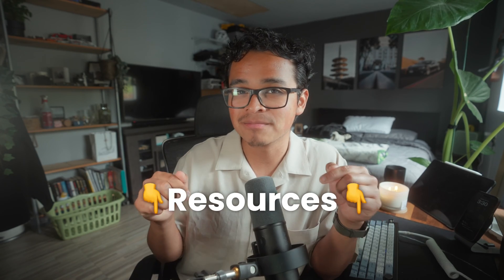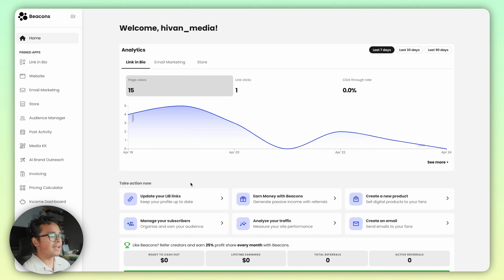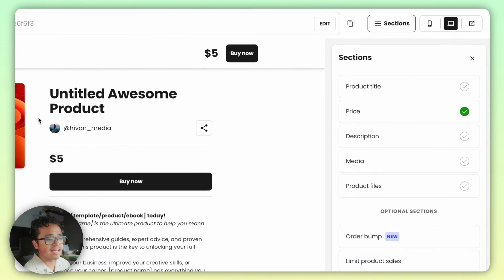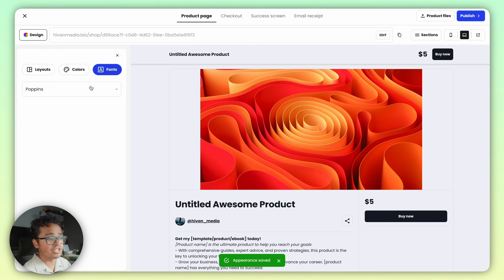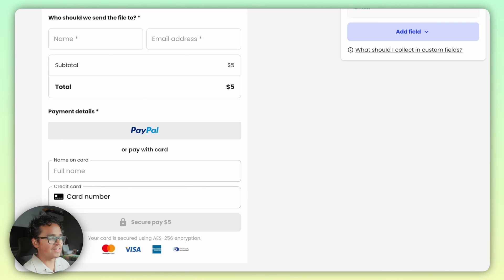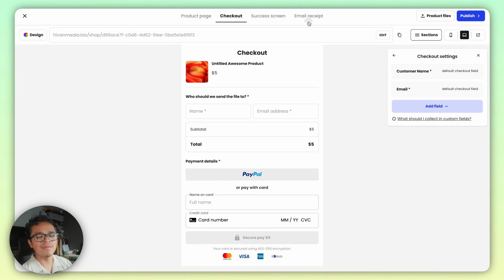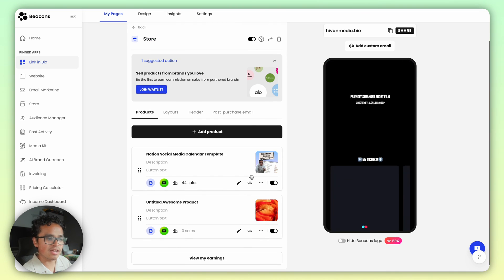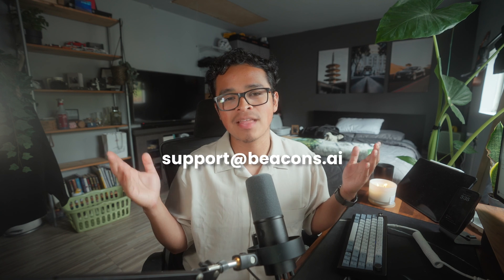How to Create Your First Digital Product on Beacons! (Tutorial)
Todays tutorial is how to create your first digital product on Beacons! Selling digital products can be an essential income stream for creators to monetize their content. Its easy maintain and update and  creating your first digital product on Beacons couldn’t be easier, with so many tools and design elements you can get to selling in no time!

🕐  Timestamps  🕐

0:00 - Introduction 🎬
0:46 - Creating Your Digital Product
2:15 - Ending 🏁